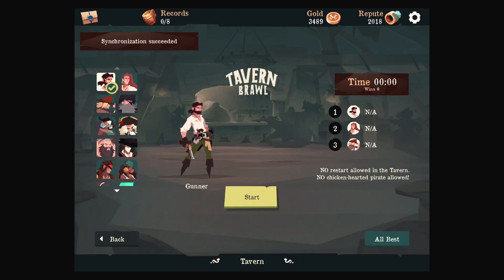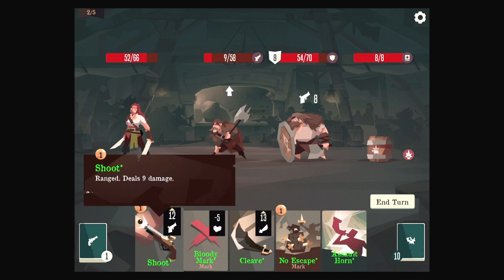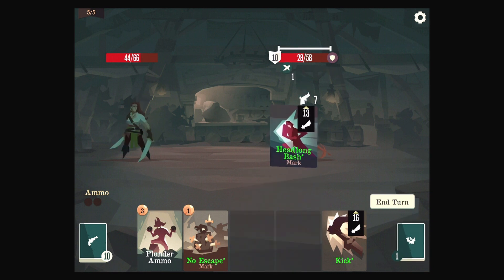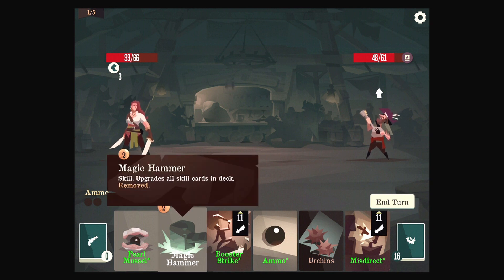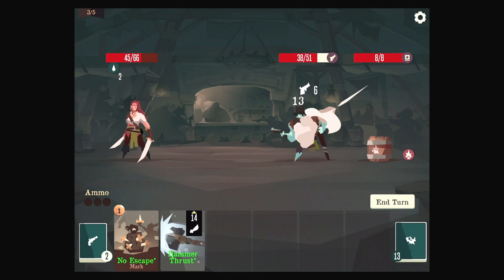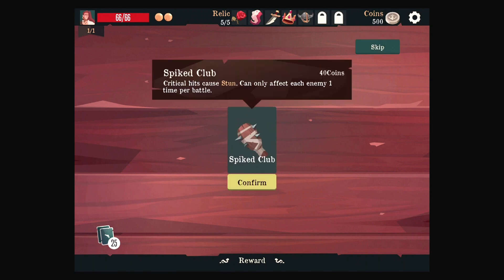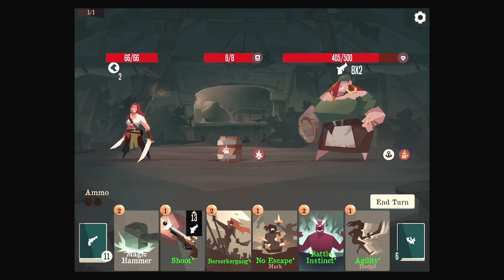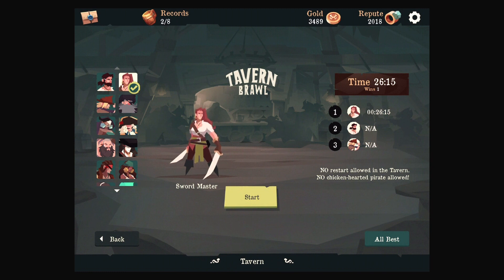Pirates Outlaws on iOS #53 - Meet the Tavern Keeper!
Hello, dear viewer, I’m Jalinon; and welcome to Pirates Outlaws on iOS! It’s a deck-building rogue-like in the same vein as Slay the Spire. Players will choose a pirate hero, select cards, find relics, defeat dangerous pirate bosses, and play with risk and reward to achieve victory over the seas! The game is currently $0.99 in the App Store with in-app payments to speed up progress, unlock characters, and so on.

Notes: Planning to upload randomly.

Pirates Outlaws is described in the App Store as follows:

“Play cards, build your deck to get the best combos! In Pirates Outlaws pick a character with a pre-made deck. Explore and manage your expedition to get more gold and reputation. Manage your deck and ammo to defeat enemies’ strategy, in a turn based combat system.

The path to become a wealthy and respected Pirate will not be easy!

[Navigate]
BATTLE: 100+ outlaws and defeat 50+ unique bosses in a turn per turn card combat system.
BUILD YOUR DECK: Play your cards and manage your Ammo for the best combo. Build a strategy around 12 playable characters with a pre-made deck and unique ability.
COLLECT CARDS AND RELICS: More than 510 Cards to collect and 150 Relics to discover from 6 varied chapters.
SAIL FROM ISLE TO ISLE: on a procedural generated map and choose your path among battles, events, market and tavern.
EXPLORE: 6 unique seas and chapters with their own difficulty and secret.

[Arena]
BATTLE: New Champions to defeat in a new game mode.
EXPLORE: First 3 chapters' cards, relics and enemies gathered in a single arena and a new way to loot and progress after each battle.
COLLECT: New skins to collect for each character.
CHALLENGE: More challenge with New Trophies to complete.

Languages: English, Chinese, Traditional Chinese, French, Korean, Spanish, Japanese, Russian, German”